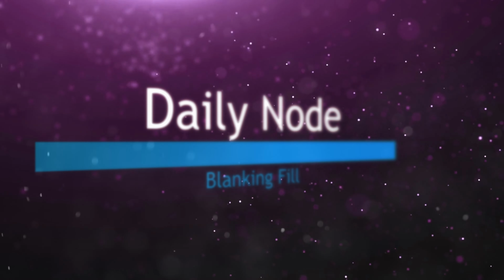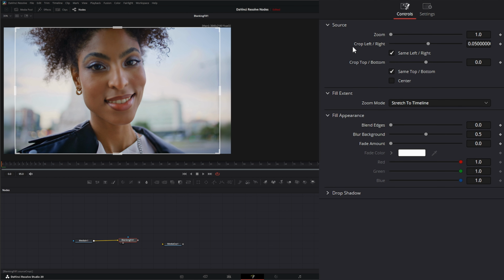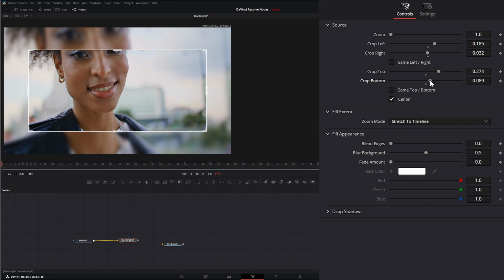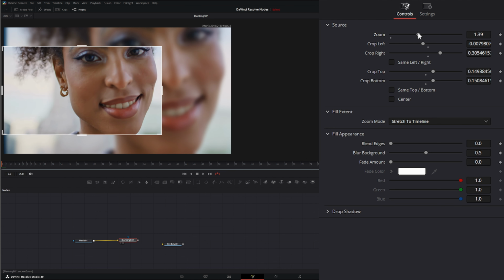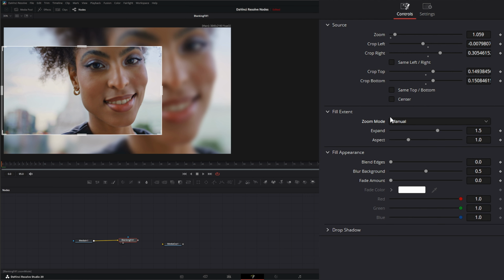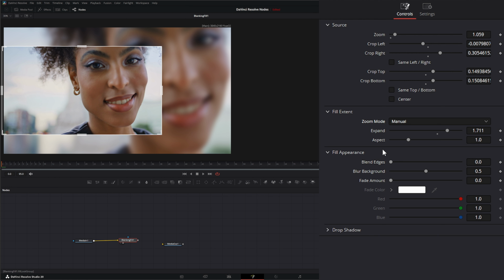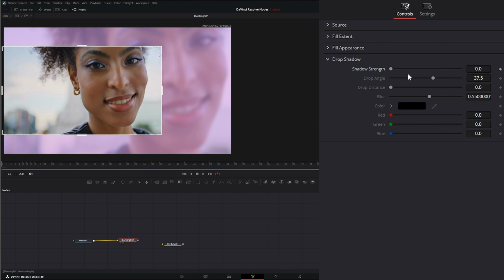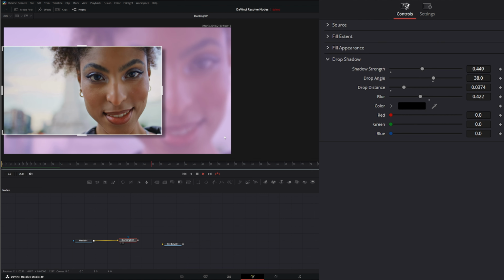DaVinci Resolve 20 Fusion Blanking Fill Node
Daily node breakdown of Resolve FX nodes used with DaVinci Resolve 20 Fusion as OFX nodes. In today's node we cover the Resolve FX Blanking Fill Node.